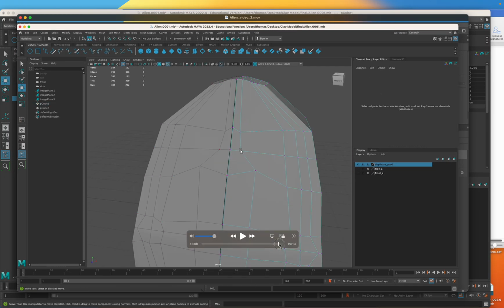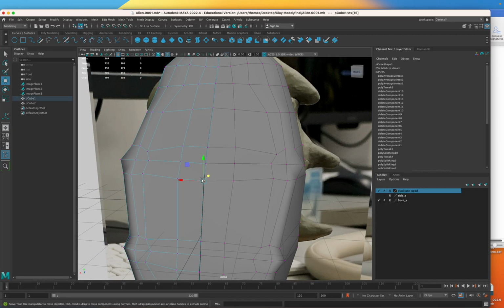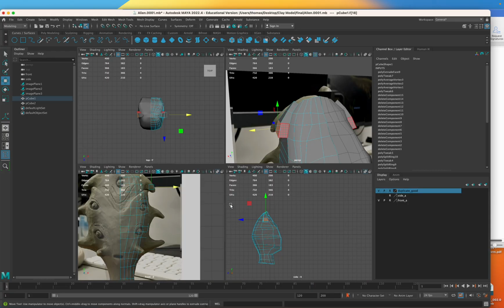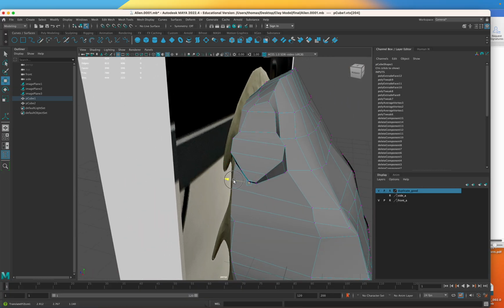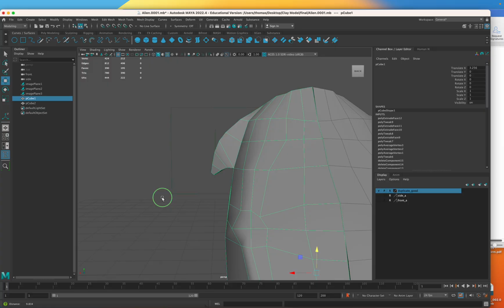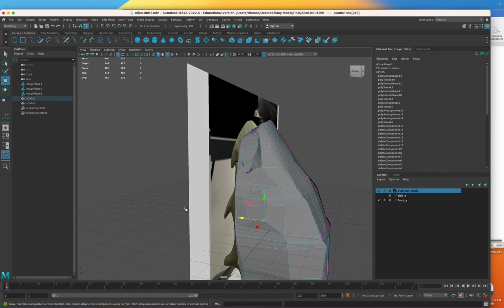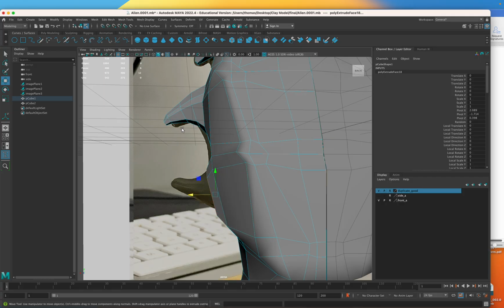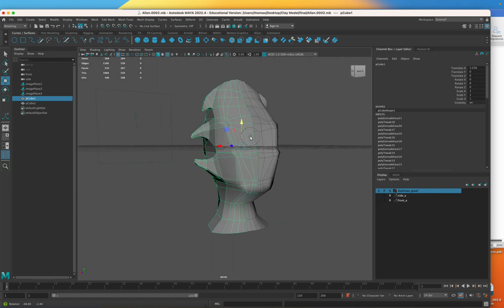Alien video 3